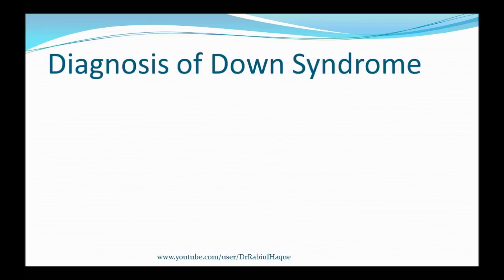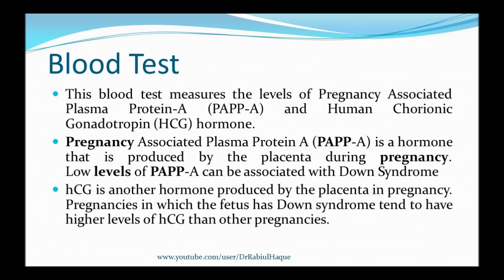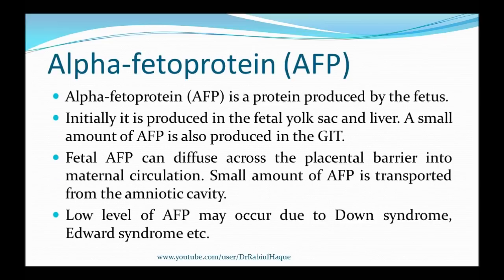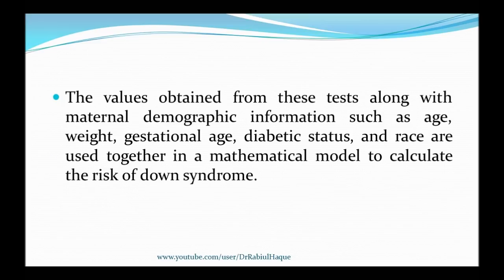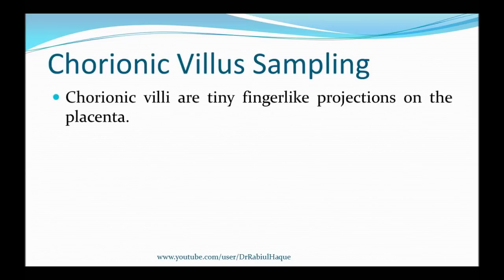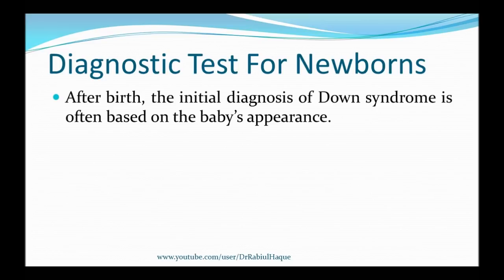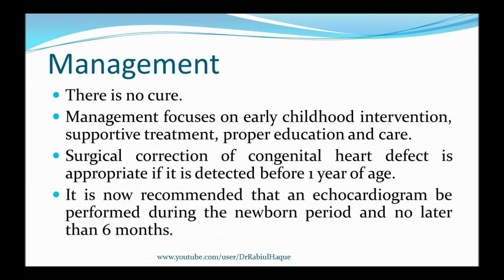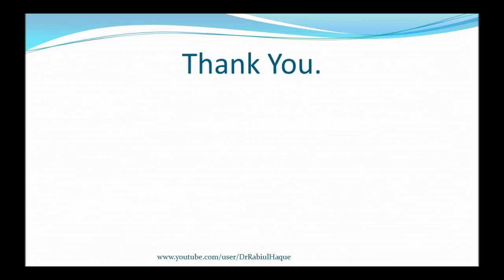Down Syndrome : Part 2 (HD)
Topics:
- Diagnosis of Down Syndrome
- Screening Tests of Down Syndrome
- Diagnostic Tests of Down Syndrome
- Management of Down Syndrome